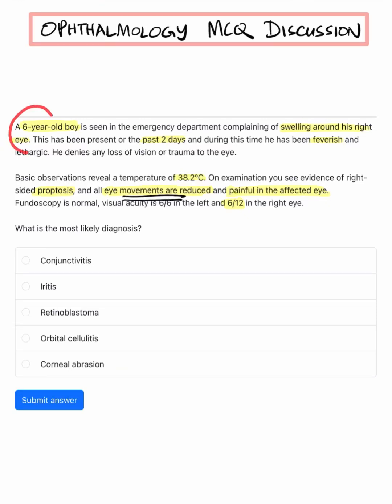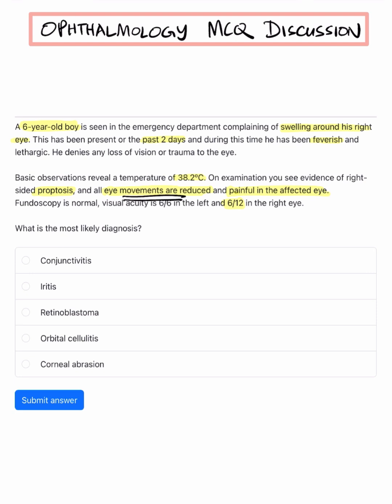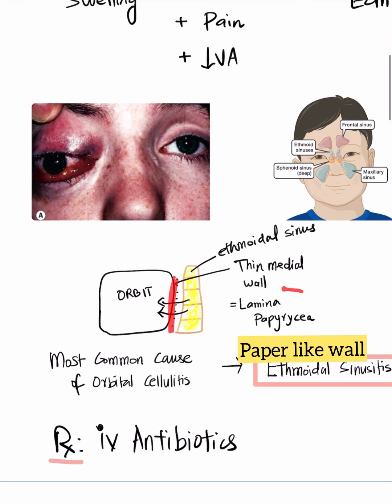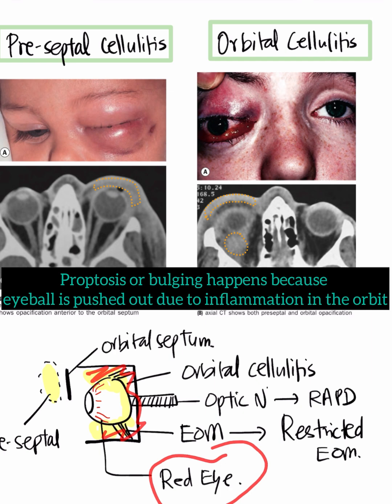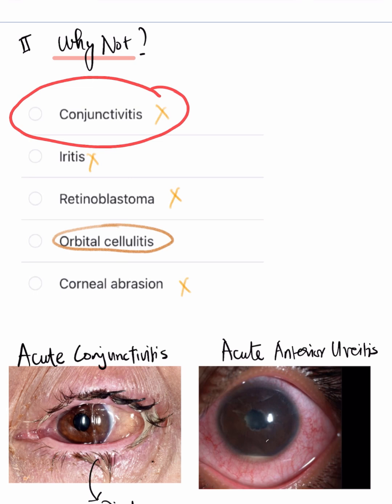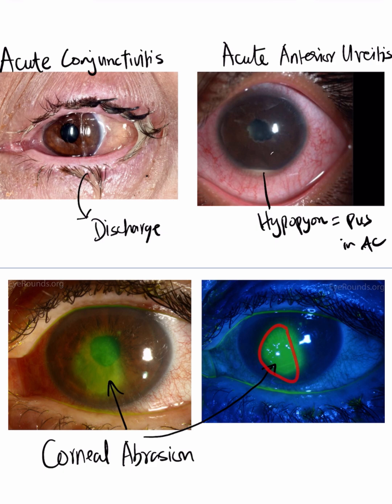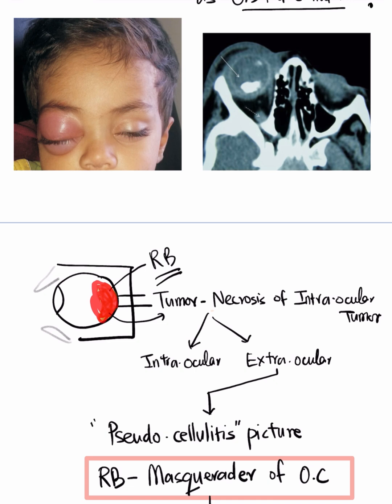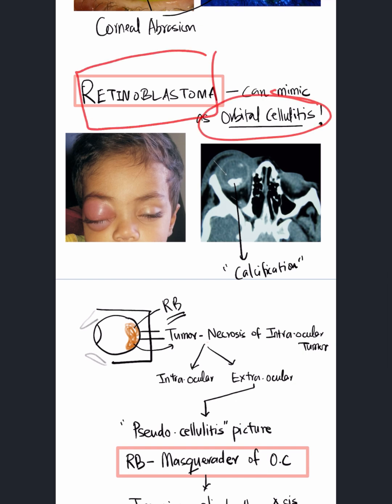MCQ 1: Orbital Cellulitis and its Mimickers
A brief MCQ discussion on a high-yielding topic - Orbital Cellulitis and it's more ominous mimicker